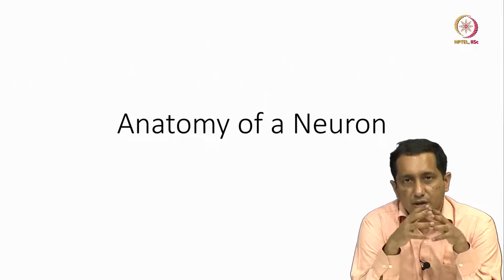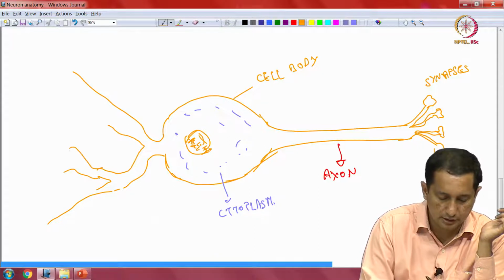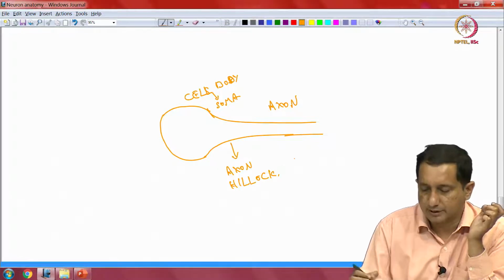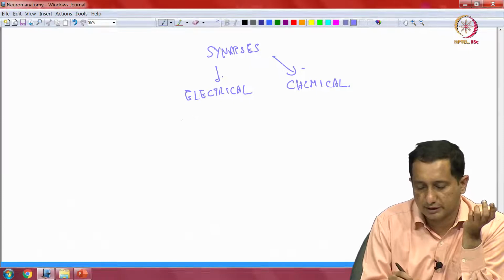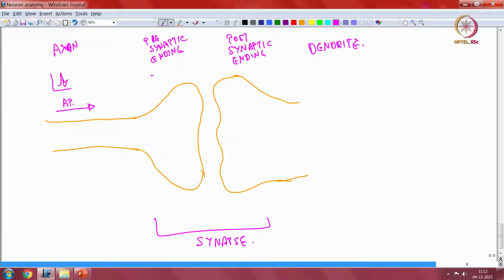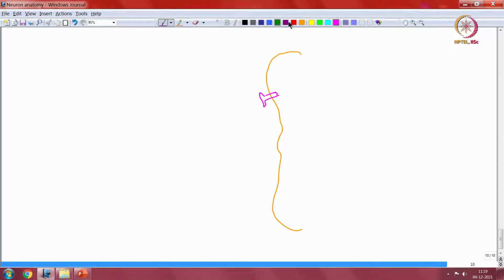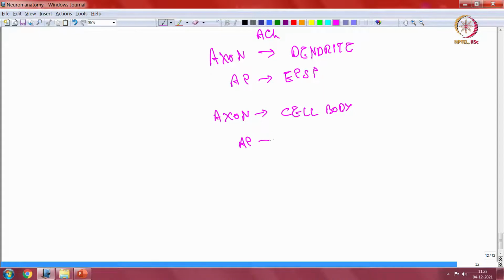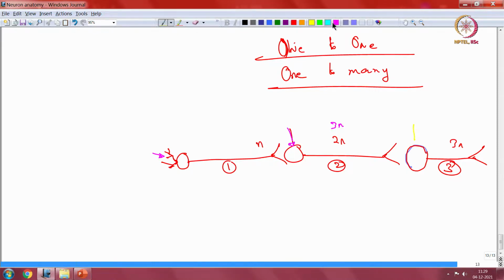Mod 02 lec 08 Anatomy of a Neuron